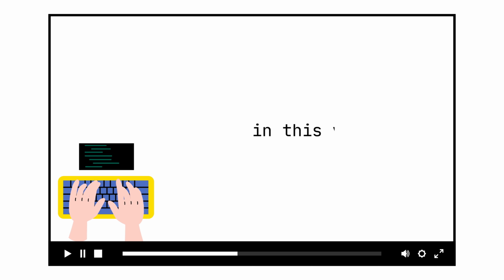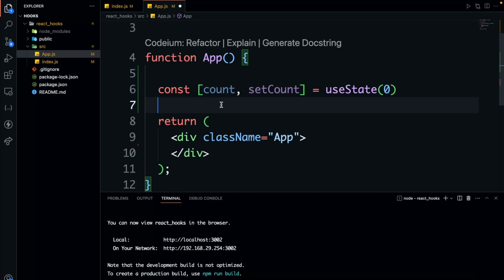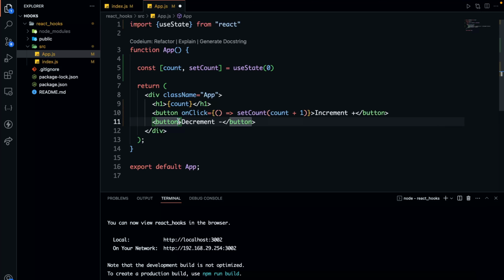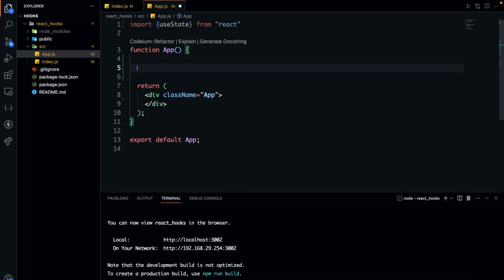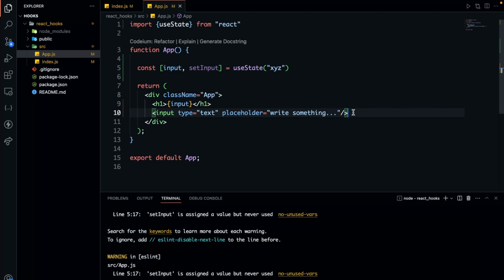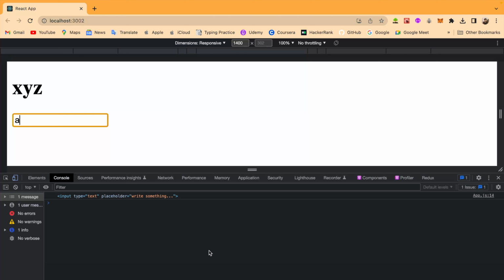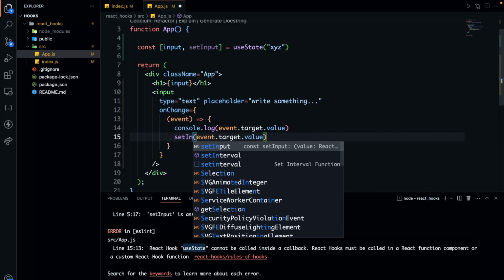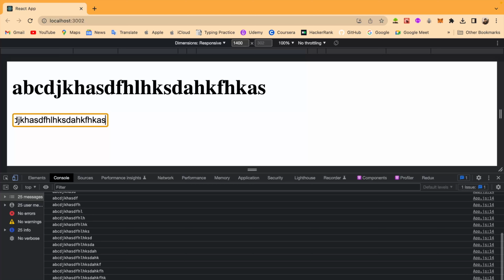Learn useState in 10 minutes - React Hooks Explained.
In this React tutorial, we'll cover one of the most important hooks in React, the useState hook. useState allows us to manage state in our functional components. We'll cover the basics of useState and show some practical examples of how to use it, like creating a counter and capturing user input. If you're looking to level up your React skills, this video is for you!